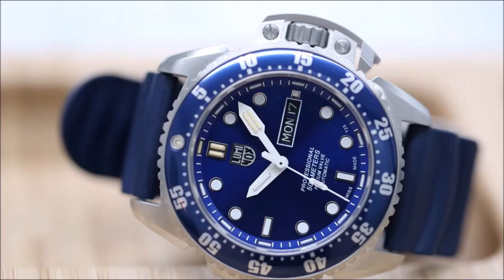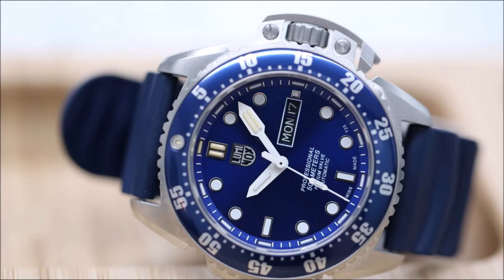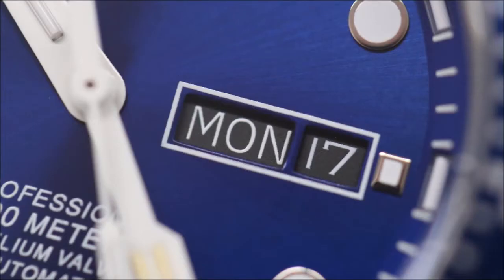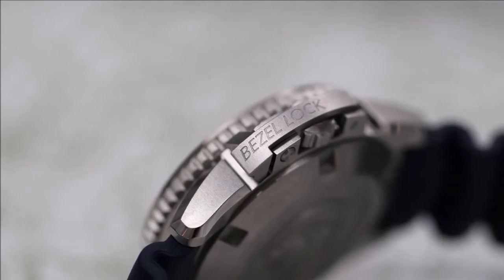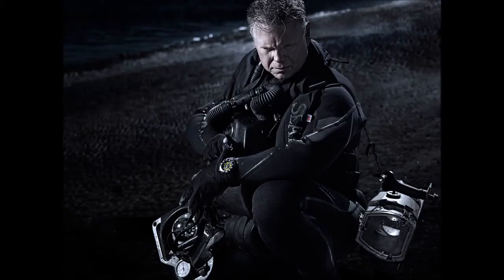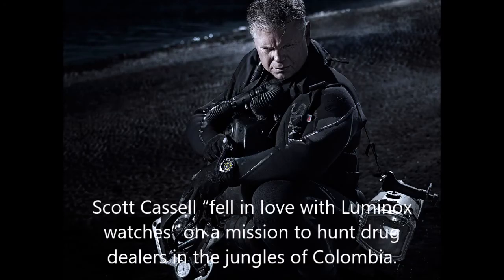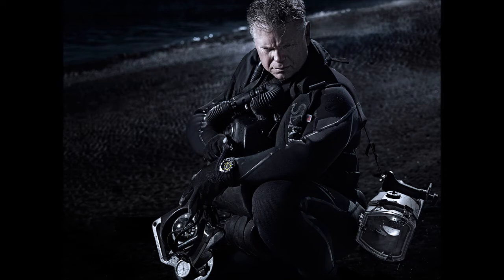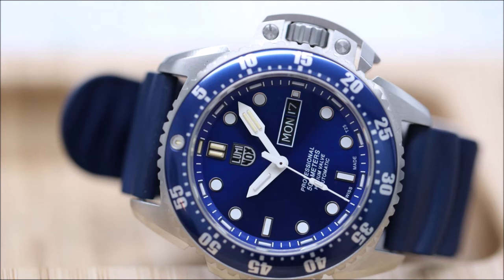Luminox Scott Cassell Deep Dive Automatic 1520 Series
One of the leaders in this category is Luminox, which collaborated with underwater explorer, filmmaker, and seasoned counter-terrorism operative Scott Cassell — you may have seen him in documentaries on the Discovery Channel, Animal Planet, and the BBC, among many others — to produce a special series of professional-grade diving watches in its Deep Dive Automatic collection. Luminox Scott Cassell Deep Dive Automatic 1520 Series. Luminox Scott Cassell Deep Dive Automatic 1520 Series. Luminox Scott Cassell Deep Dive Automatic 1520 Series. Luminox Scott Cassell Deep Dive Automatic 1520 Series.